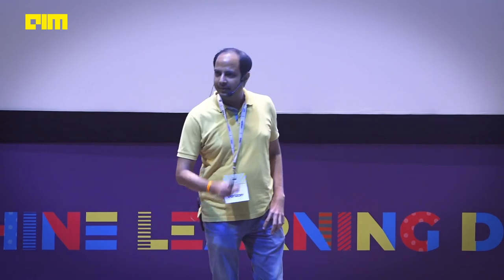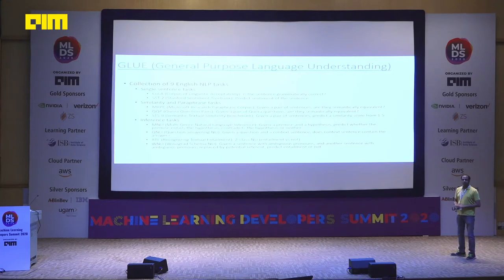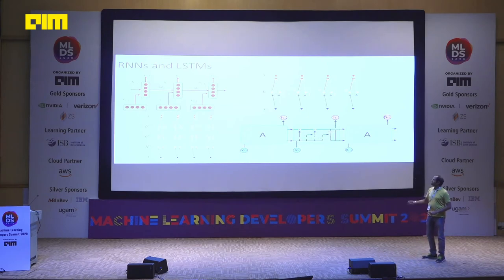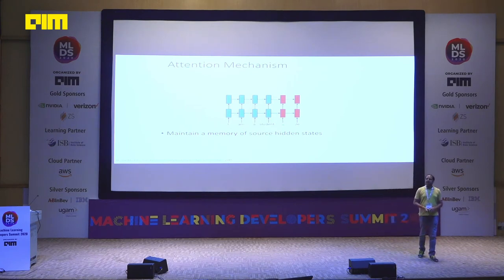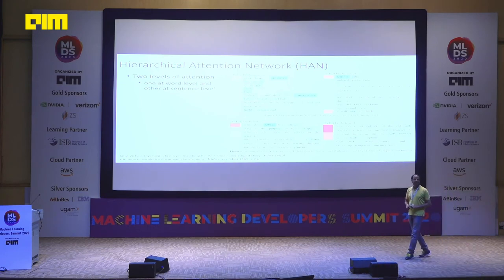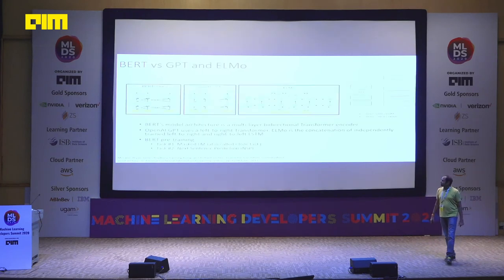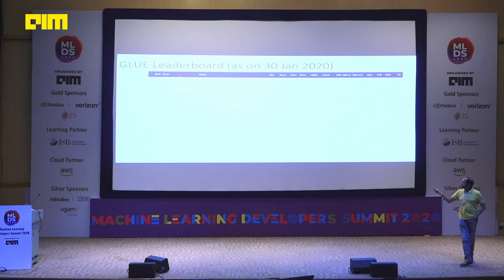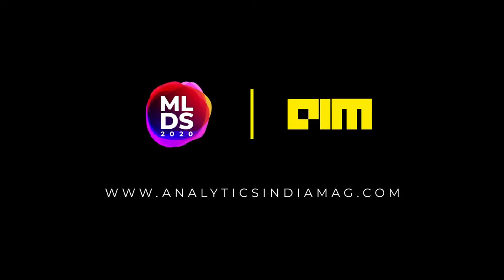Deep Attention Models for NLP By Manish Gupta Principal Applied Researcher at Microsoft [MLDS2020]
Machine Learning Developers Summit 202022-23rd Jan 2020, Bangalore30-31st Jan 2020, Hyderabad

For the past five years, sequence learning models like RNNs and LSTMs have been popularly used for complex NLP tasks. We will begin with an overview of RNNs, LSTMs and encoder-decoder architecture variations. Attention in such models usually leads to accuracy improvements. Hence, we will discuss different attention variants. In the past two years, transformer based models have become more fashionable than recurrent ones. We will discuss transformer networks and then understand how they have been used in BERT, GPT2 and MT-DNN. Some efforts tried to combine the power of recurrent models and transformers leading to short-lived glory in the form of Transformer-XL and XLNet. After all this, we will end our journey with state-of-the-art models like RoBERTa, ALBERT and T5.

Manish Gupta is a Principal Applied Researcher at Microsoft India R&D Private Limited at Hyderabad, India. He is also an Adjunct Faculty at International Institute of Information Technology, Hyderabad and a visiting faculty at Indian School of Business, Hyderabad. He received his Masters in Computer Science from IIT Bombay in 2007 and his Ph.D. from the University of Illinois at Urbana-Champaign in 2013. Before this, he worked for Yahoo! Bangalore for two years. His research interests are in the areas of web mining, data mining and information retrieval. He has published more than 100 research papers in reputed referred journals and conferences. He has also co-authored two books: one on Outlier Detection for Temporal Data and another one on Information Retrieval with Verbose Queries. He also runs a machine learning portal